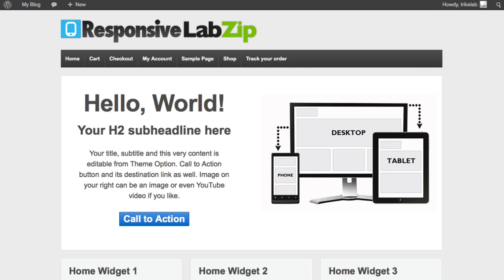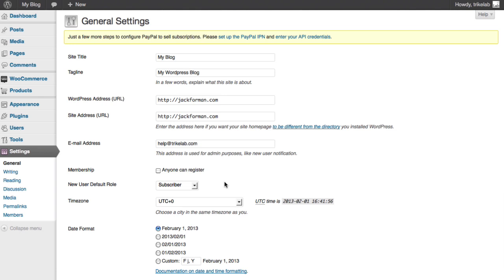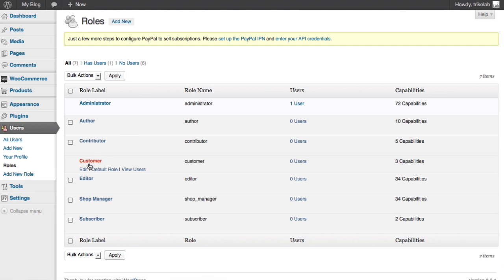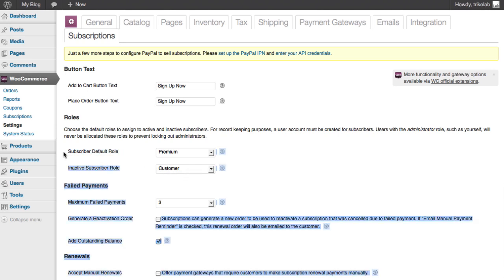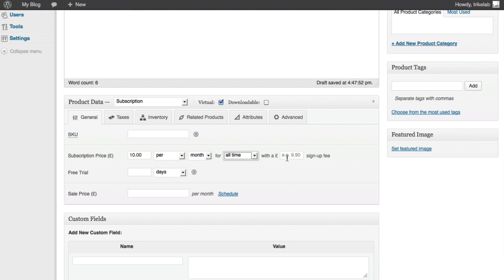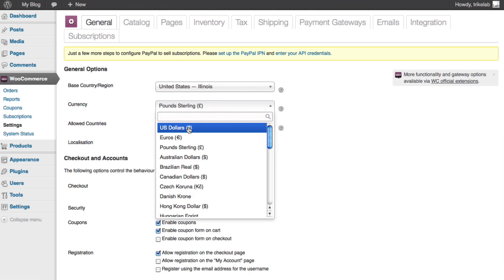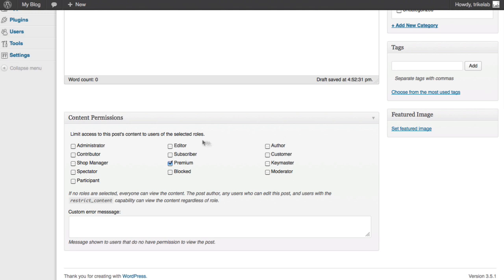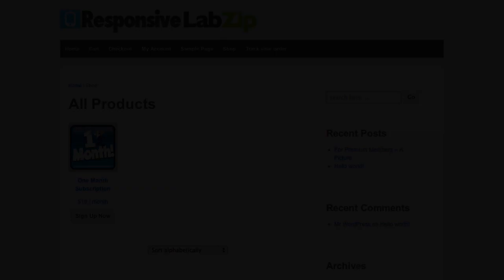Create A Responsive WordPress Membership Website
1stwebdesigner is a design blog dedicated to bloggers, freelancers, web-developers and designers. Topics focus on web design,graphic design, tutorials and inspirational articles.